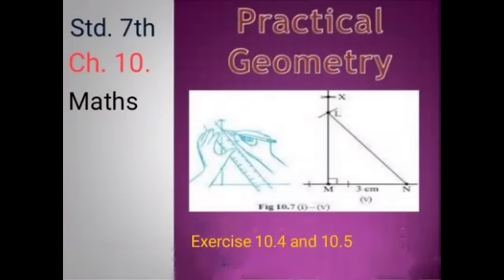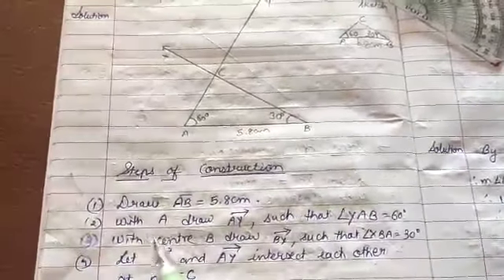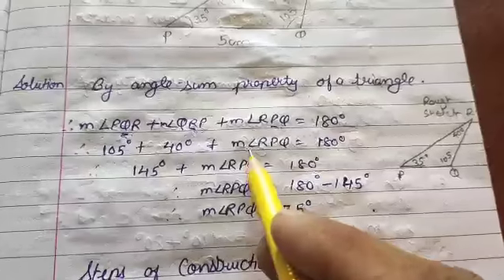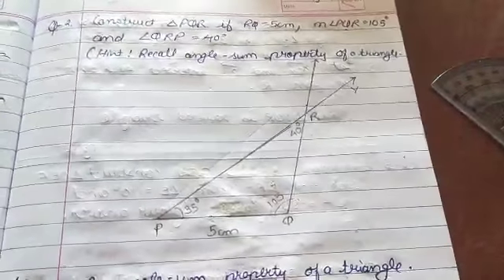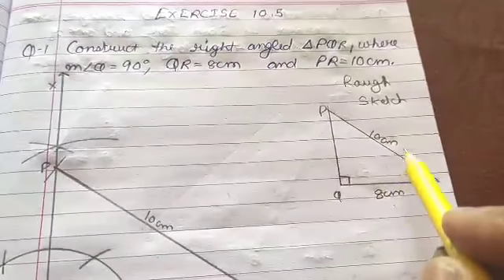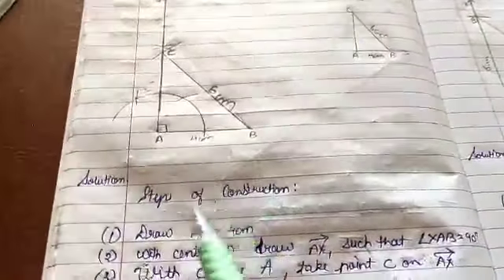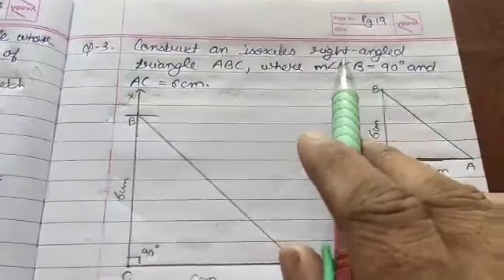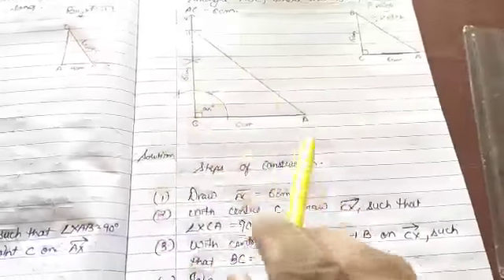std 7th chapter 10 Ex. 10.4 and 10.5